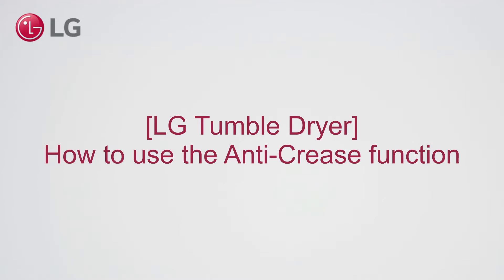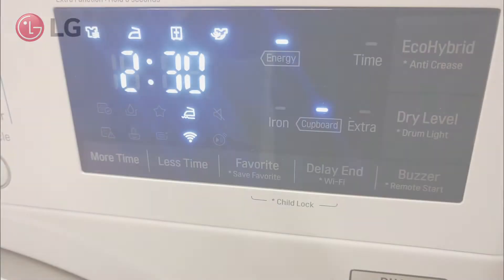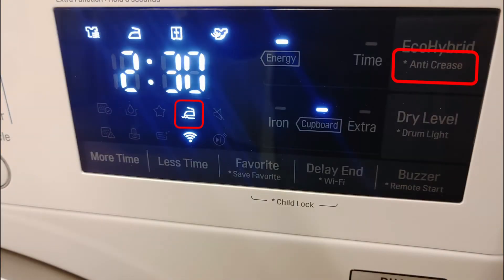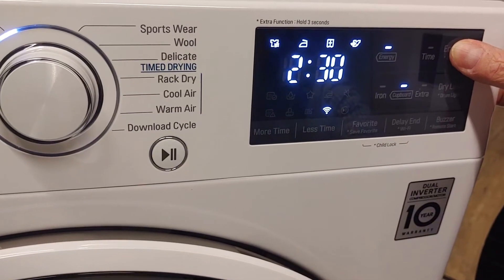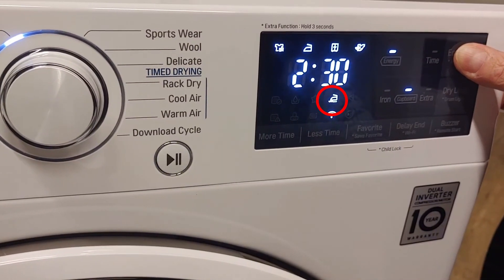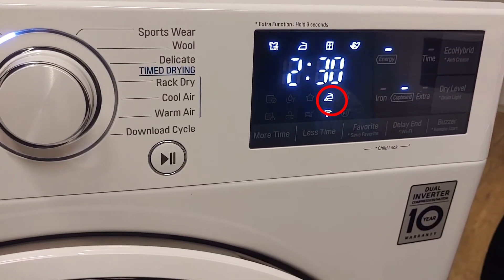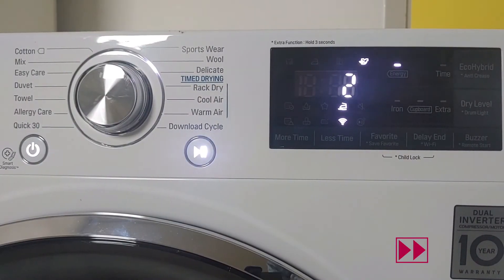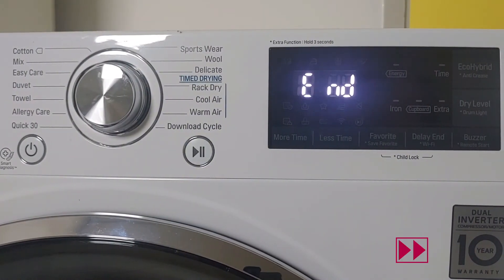[LG Tumble Dryer] - How to use the Anti Crease function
This video describes how to use the Anti Crease function on your LG Tumble Dryer.